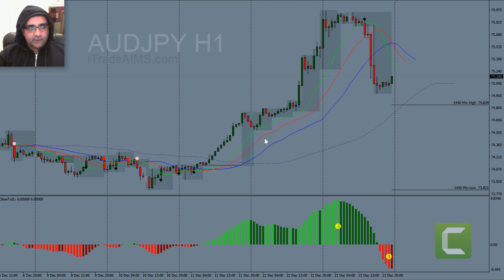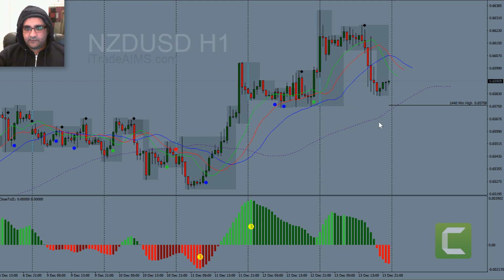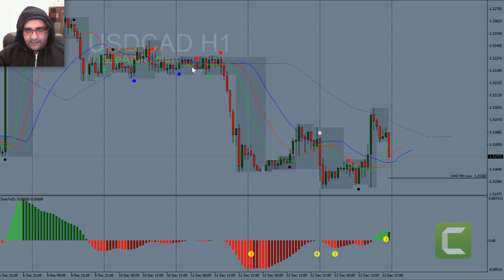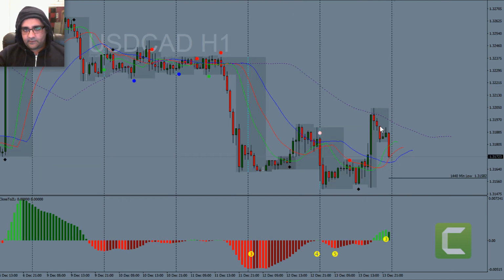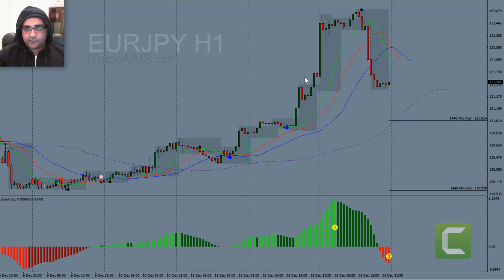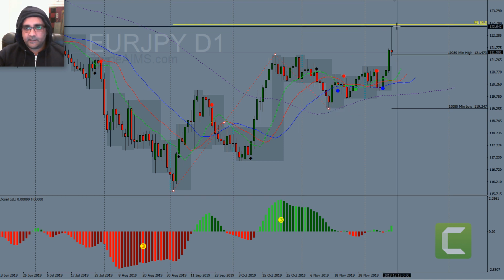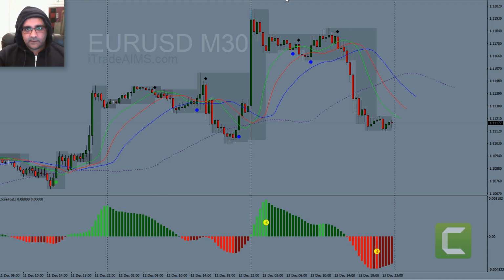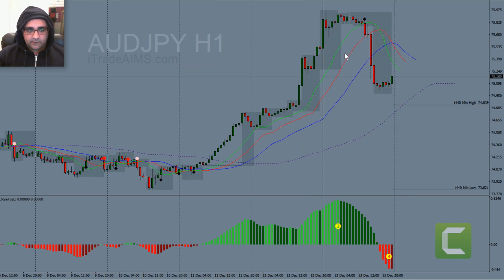Forex Charts Weekly Analysis and Trade Ideas with Immy Yousafzai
1. AIMS Quick-Start & Orientation — the whole method in one sitting
2. The Master Trading Plan & Routine — what you do before the market opens
3. Mindset & Emotional Mastery — why you break your own rules, and how to stop
4. The Disciplined Trader Framework — turning the plan into a habit
5. Setup 1 Trend Following Strategy — the core setup, start to finish
6. Stock & Equities Trading Playbook
7. The Banana Strategy Masterclass
8. Elliott Waves & Structural Momentum — waves without the guesswork
9. DAX40 Index Day Trading Playbook
10. The LOBOT Breakout Algorithm
11. The Waltz-Seed Entry Method

━━ LINKS ━━
Documentation: docs.itradeaims.net